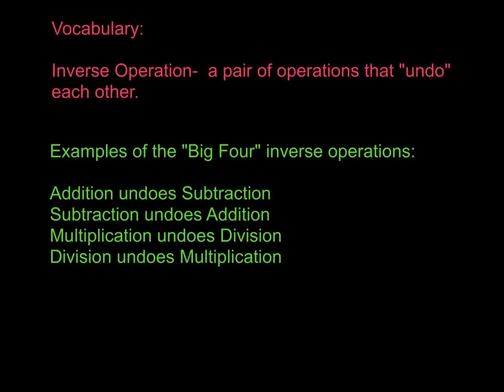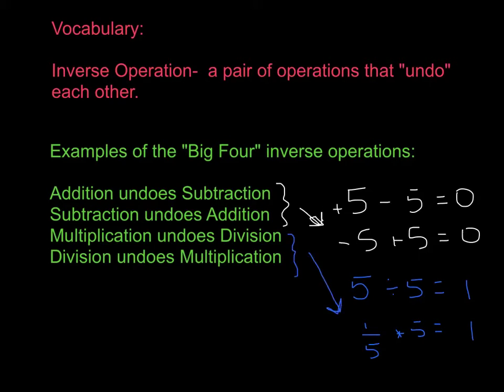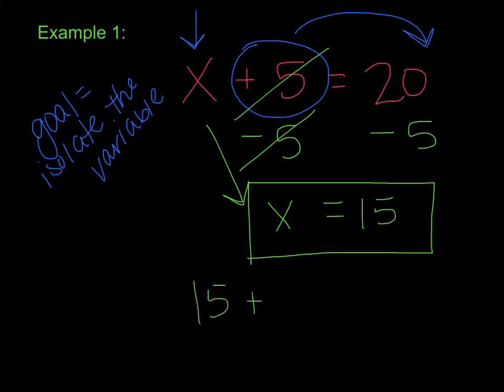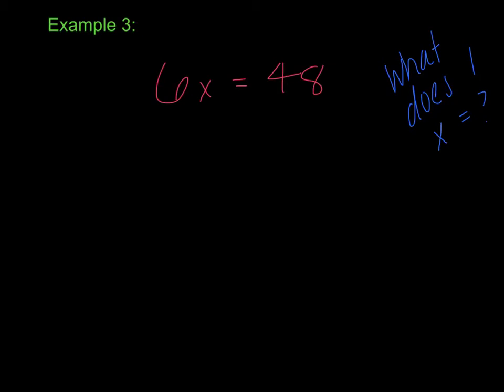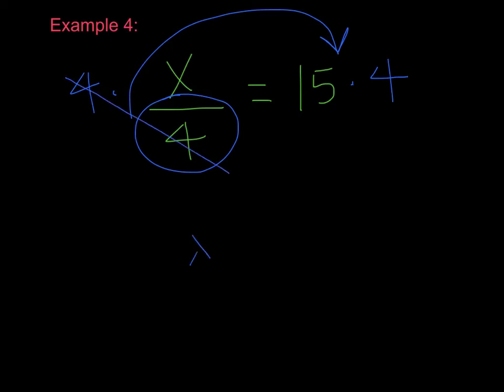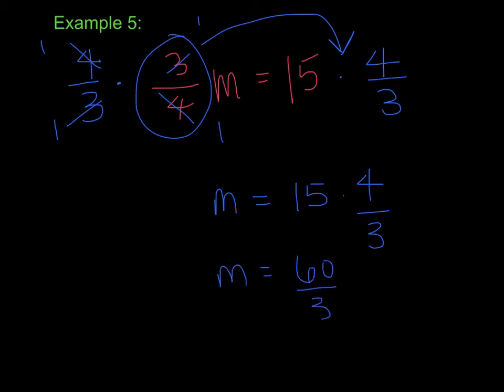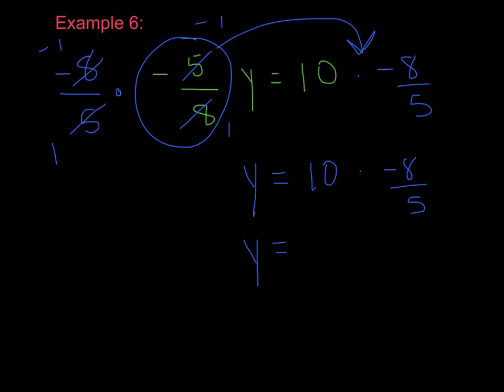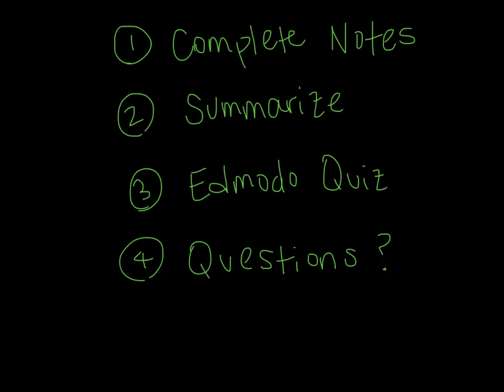One step expressions/equations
solving a one step equation